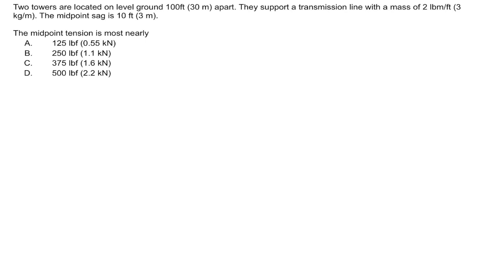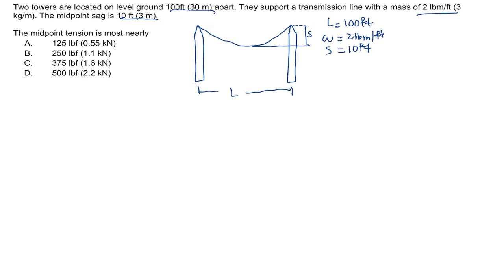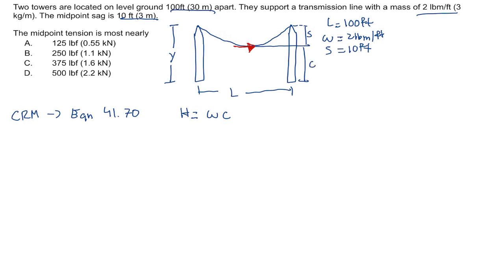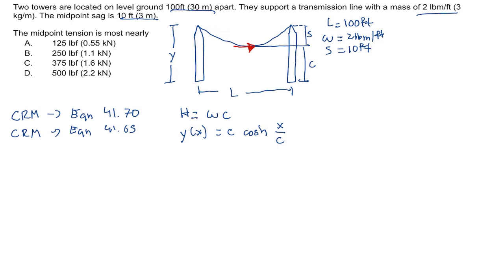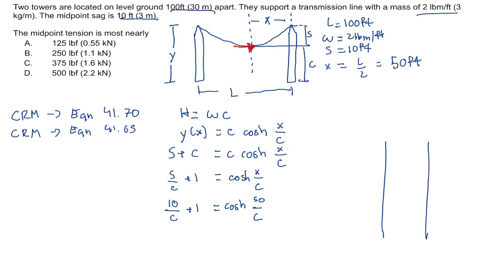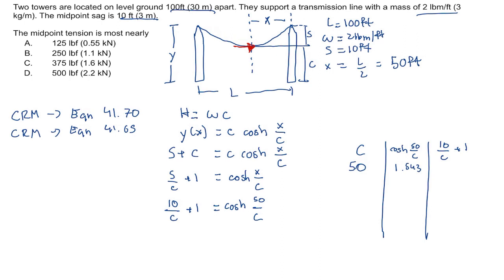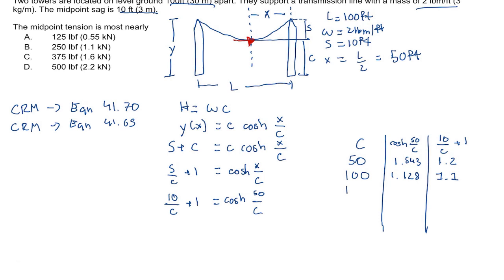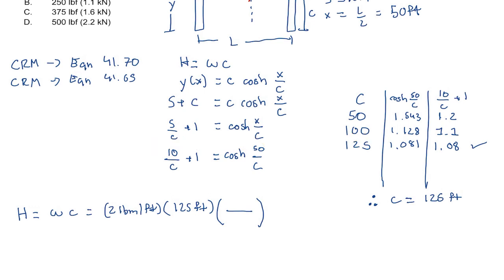PE Civil Practice Problem Catenary Cable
In this video, I cover a Catenary Cable PE Civil Practice Problem. I solve for the midpoint tension using the distributed load on the cable and the parameter of the catenary.